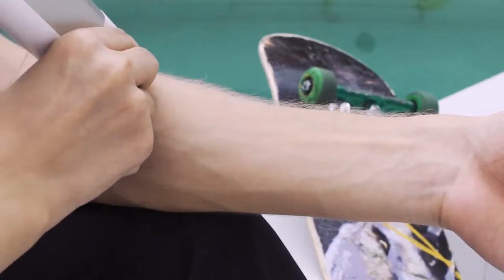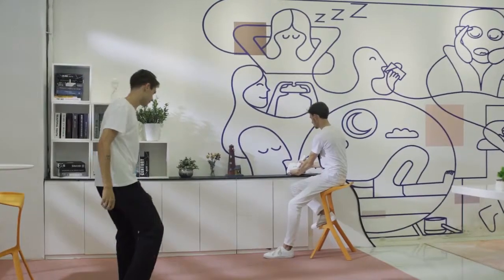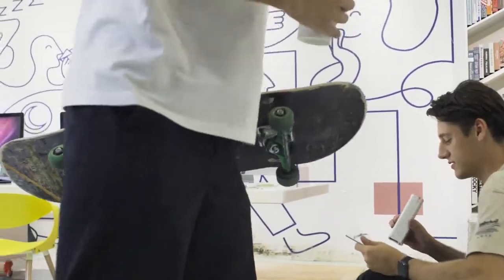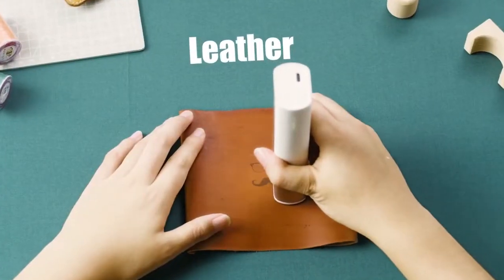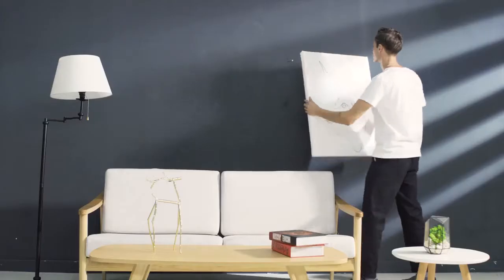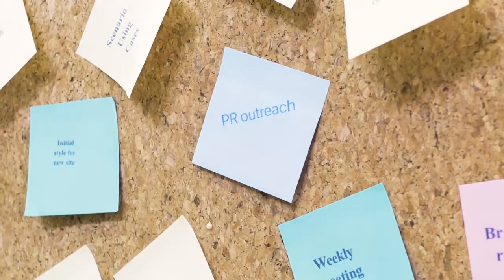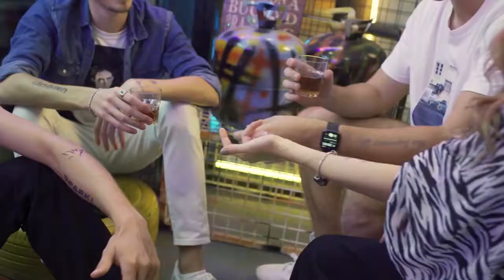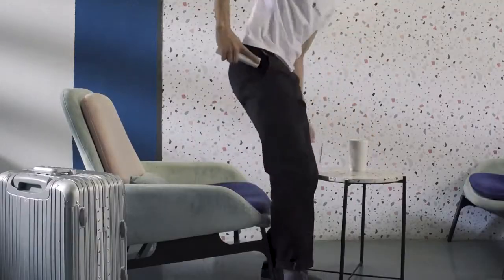3d printer Print pen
WOOD, LEATHER, PAPER, TEXTILE,COMPOSITE MATERIAL  WE CAN USE EVERY WHERE.